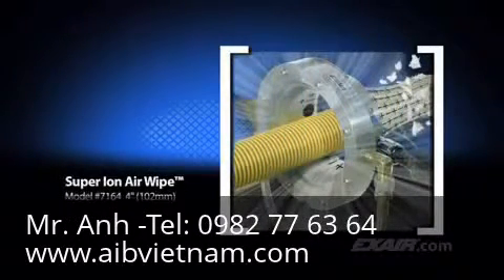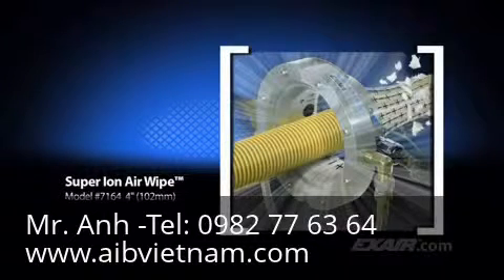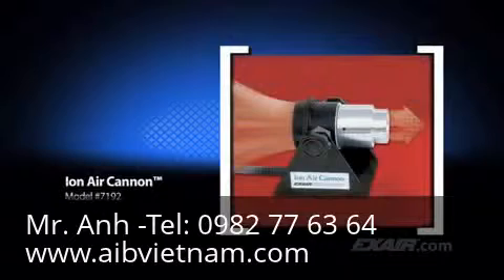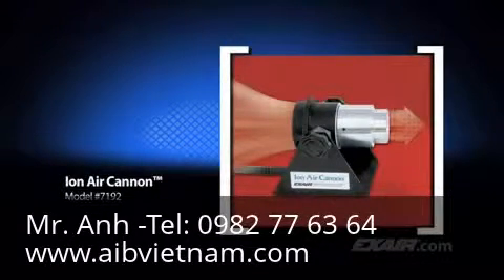Buồng, khoang, ngăn, tủ sạch thao tác chống, khử tĩnh điện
AIB Vietnam - Chuyên cung cấp buồng, khoang, ngăn, tủ sạch thao tác chống, khử tĩnh điện - Buong, khoang, ngan, tu sach thao tac chong, khu tinh dien - Liên hệ: Mr. Duy Anh - Tel: 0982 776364 -- Email

Yahoo: aib_vietnam
Skype: trangnq.hcm